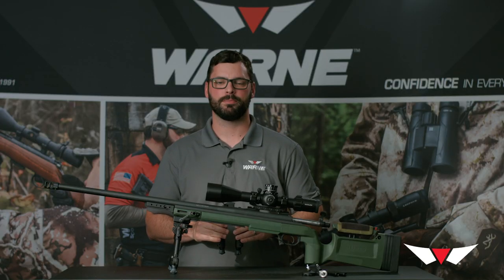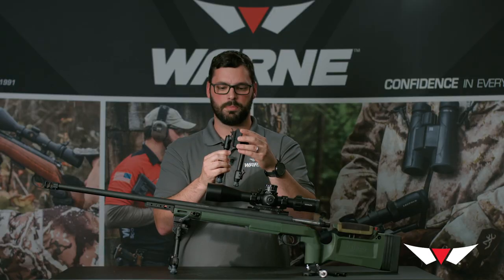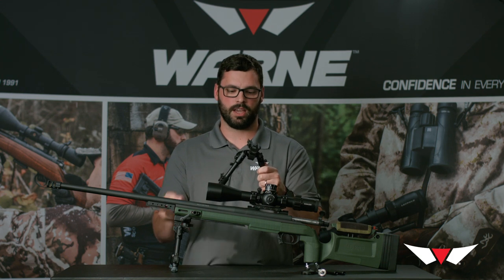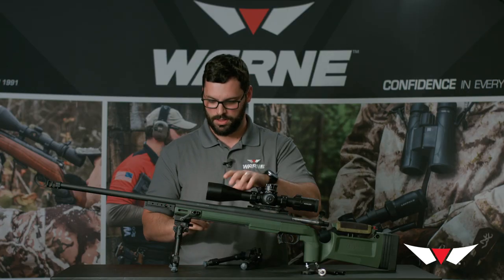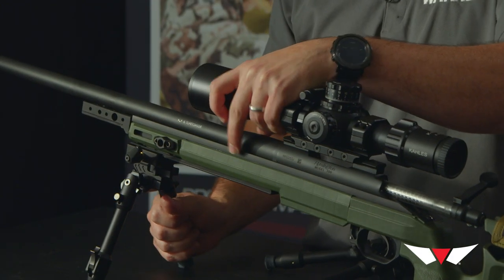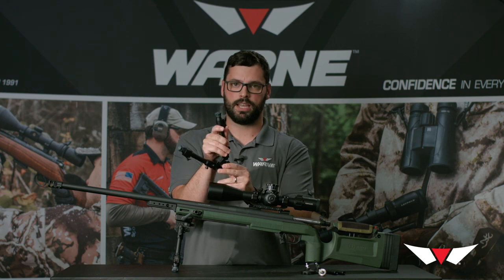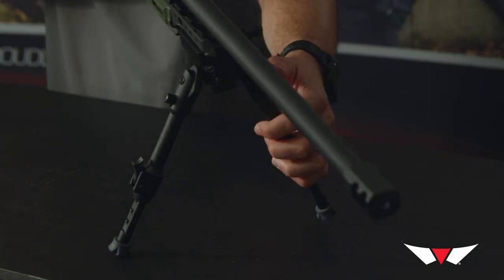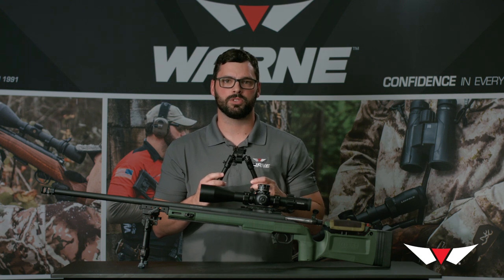Warne® Skyline Precision Bipod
The Warne® Skyline Precision Bipod is the most functional, ergonomic, and strongest bipod on the market today. Designed to attach to your Picatinny rail, the Skyline bipod allows the shooter to make quick, one-handed height adjustments, as well as smooth cant and panning ability for use on uneven terrain or less than ideal positions.  The Skyline bipod is made from 6061 T6 & 7075 T6 aircraft-grade aluminum with steel components in high stress/hard use areas. Look for Warne’s complete line of Skyline Precision Shooting Accessories at your favorite retailer.